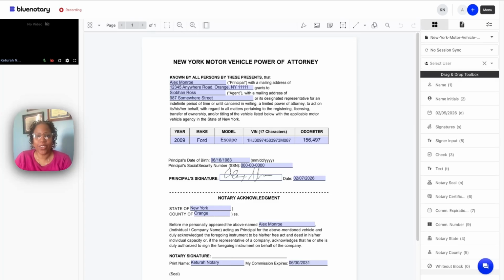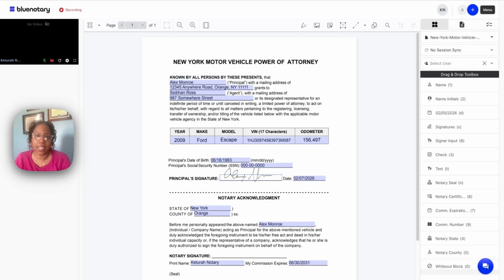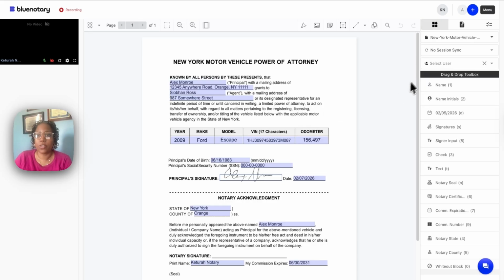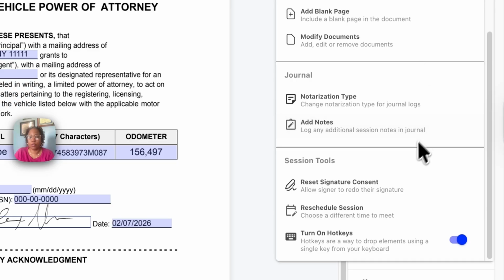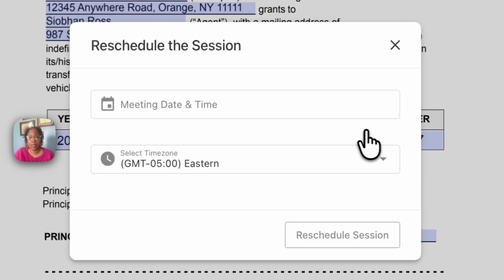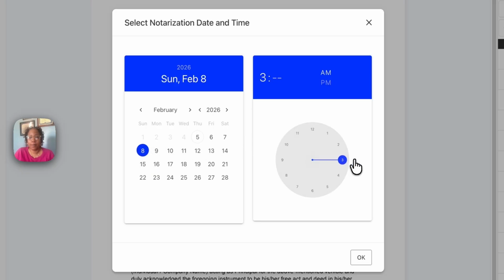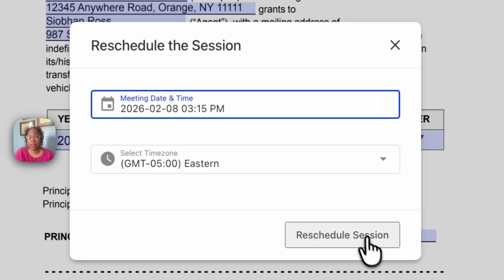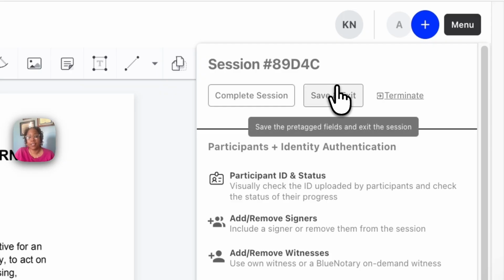How to Reschedule a Session Mid-Session | BlueNotary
In this video, we go over how to reschedule a session on the BlueNotary platform as a notary.